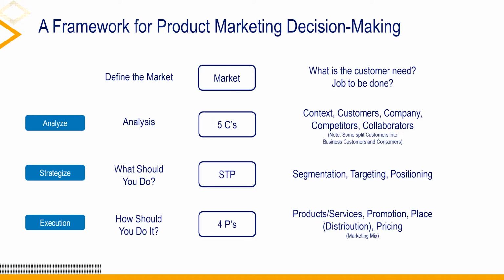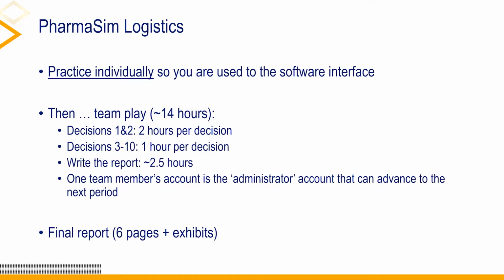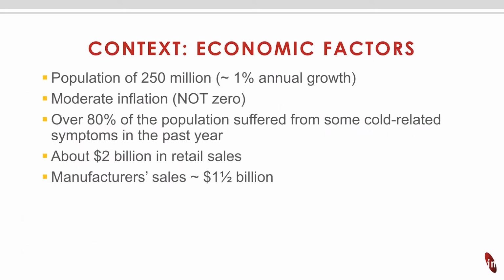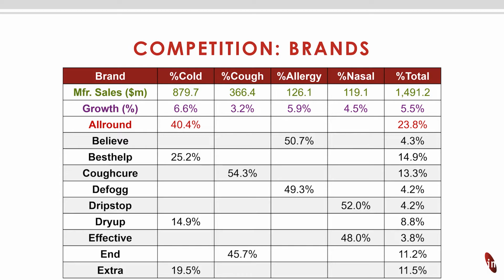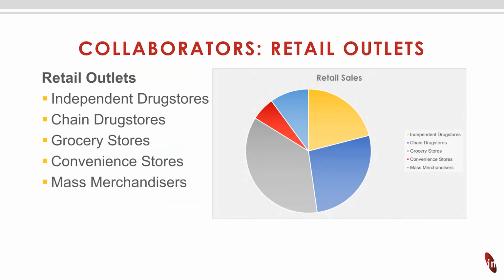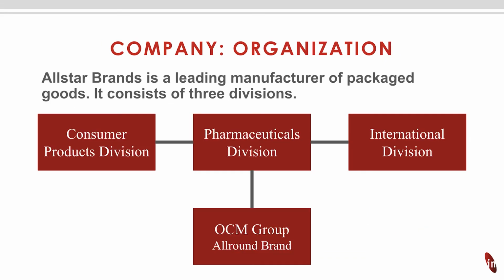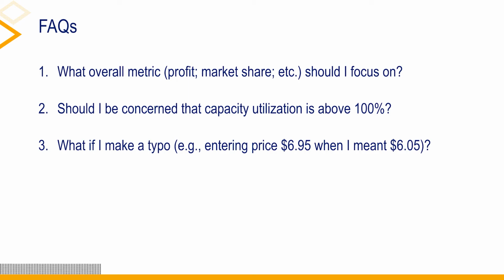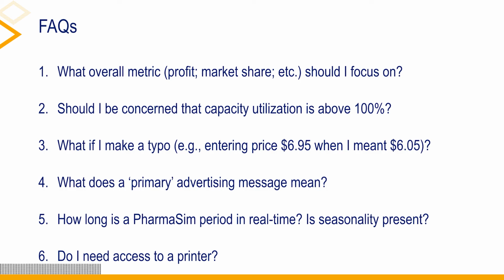PharmaSim Intro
Business simulations help you to gain an appreciation for the dynamics of a market. You’ll be making resource allocation decisions over ten simulated years in the face of a changing macro environment, an evolution of consumer preferences and the action and reactions of competitors.
Unlike traditional case studies, which are a static description of a business situation, simulations let you experience the consequences of your strategies and tactics.

Although the PharmaSim simulation is set in the over-the-counter cough, cold, and allergy market the analyses you will conduct, and the decision processes you will use generalize to any real-life market. But unlike a real-life market, mistakes in PharmaSim are free allowing you to really learn by doing.